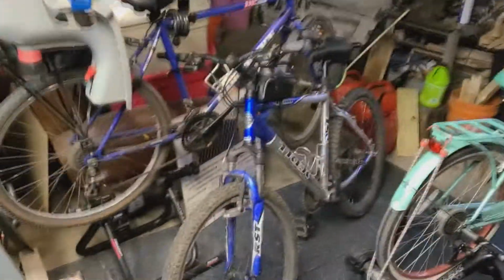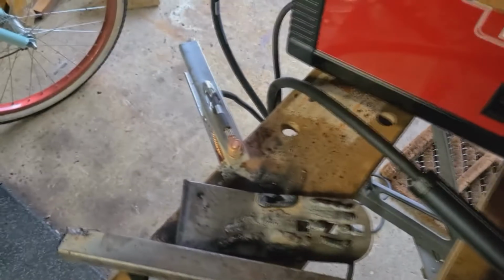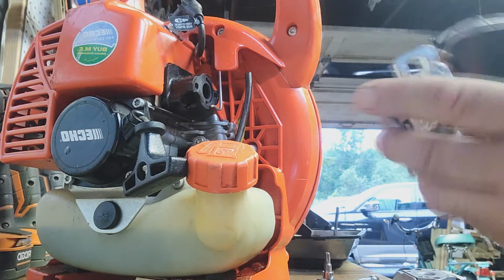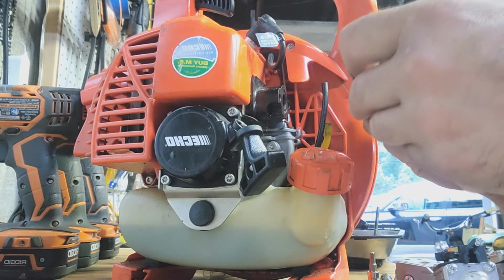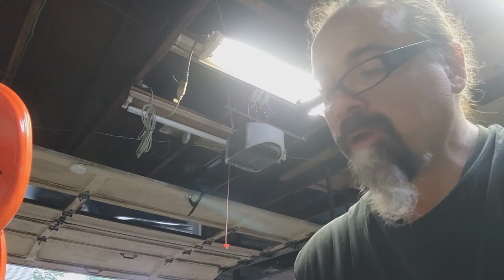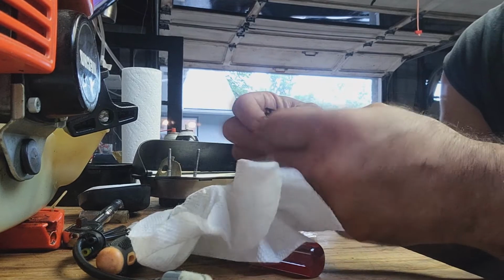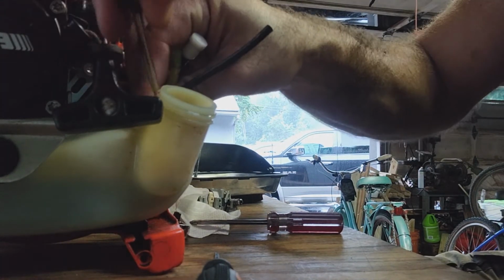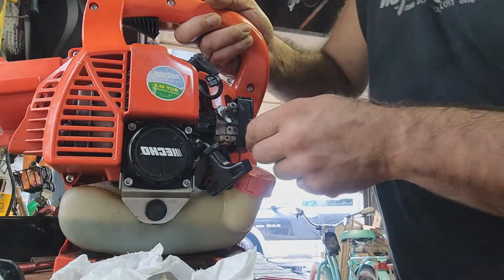Echo PB-250 blower Junk? or can we fix it.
I picked up and Echo PB-250 blower that won't stay running. Let try and get it going while drinking some Raw Iron Coffee.

I recorded this on a Samsung S20 Phone
Raw Iron Coffee Heavy Metal Blend
Raw Iron Coffee 440 Hemi Blend
Raw Iron Coffee Power Band Blend
Raw Iron Coffee One Kicker Blend

Tools I own:
Black and Decker Workmate
Rigid Drill and impact set
Ryobi Reciprocating saw
Deckmate 1 1/2" screws
Speed Square
Dewalt Tape Measure
Safety Reader
Speed Square
Irwin Quick Grips
Galaxy Audio Teck Wireless Mic
Bosch Router
Galaxy Trek Wireless Mic System